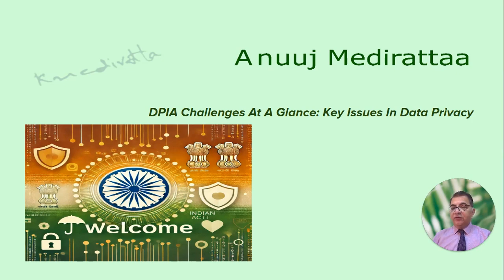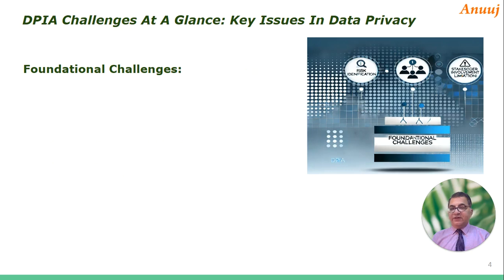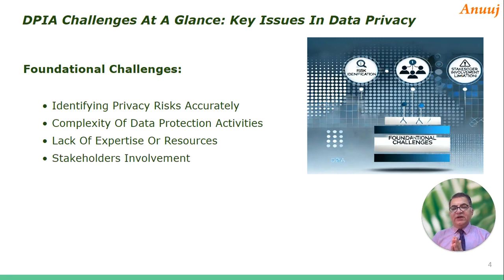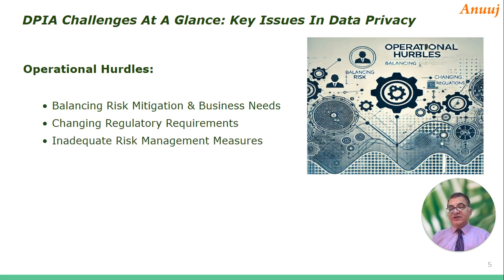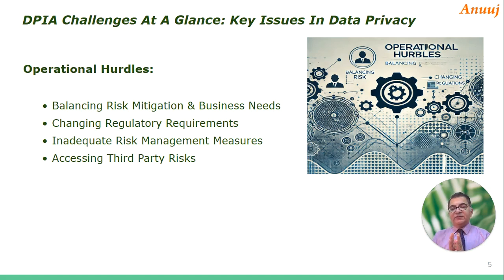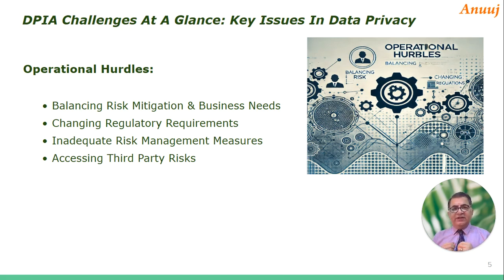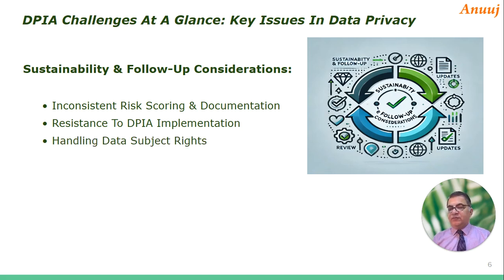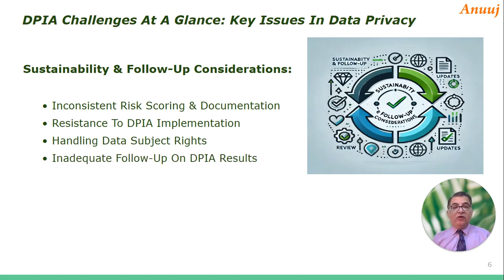DPIA Challenges At A Glance, English Edition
DPIA Challenges At A Glance: Key Issues in Data Privacy

This video provides a concise summary of the core challenges encountered during Data Protection Impact Assessments (DPIAs).

We cover foundational challenges like identifying privacy risks accurately and involving stakeholders.

This is followed by operational hurdles such as balancing risk with business needs and adapting to evolving regulations.

Finally, we explore long-term sustainability considerations, including the importance of consistent follow-up and addressing data subject rights.

This summary is perfect for viewers who want a quick overview of DPIA challenges without diving into the detailed, multi-part series. Watch to get a comprehensive look at the critical issues faced in privacy impact assessments and learn how to navigate these key challenges effectively.